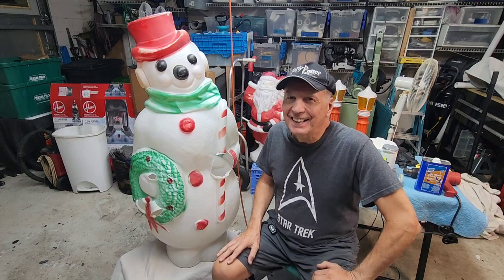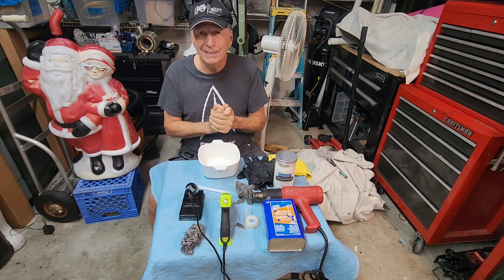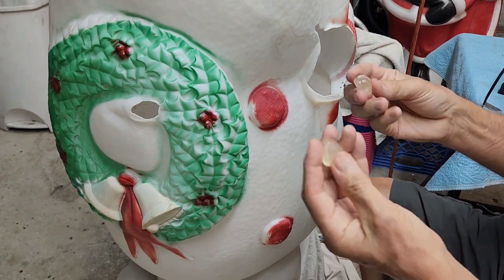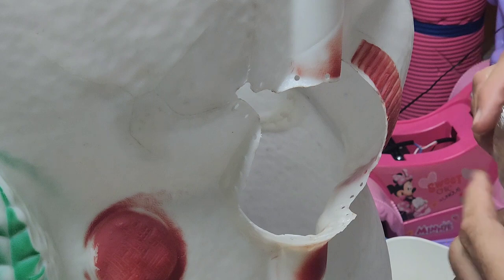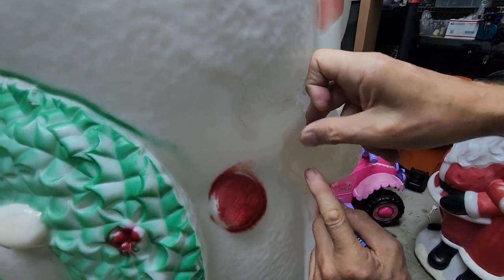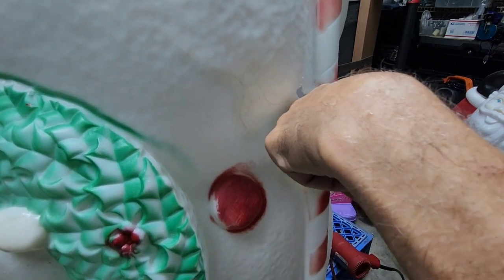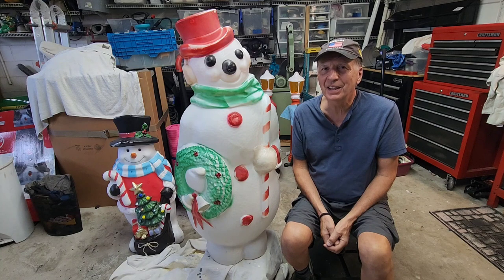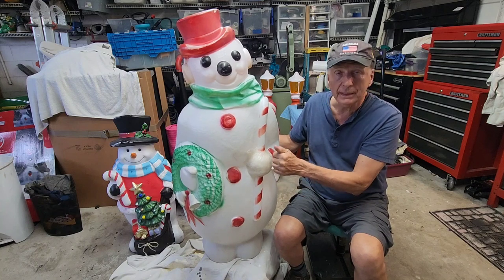Frosty blowmold repair part two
How to repair holiday blow molds